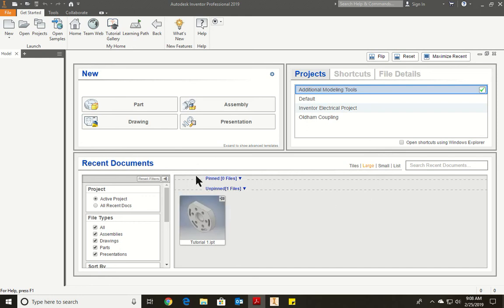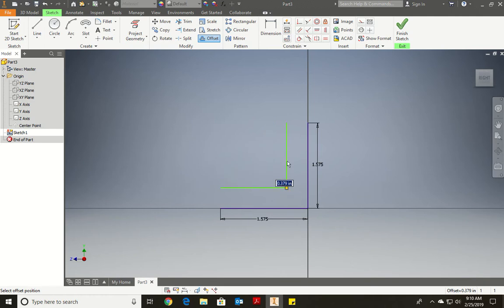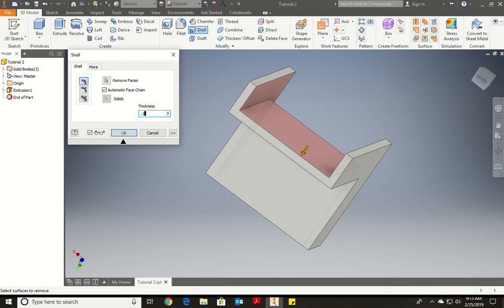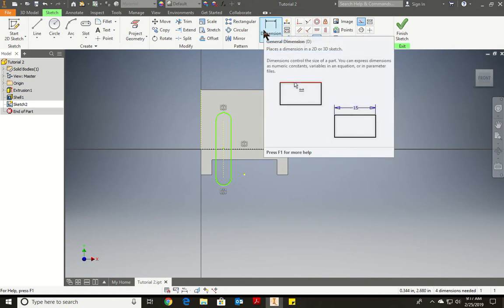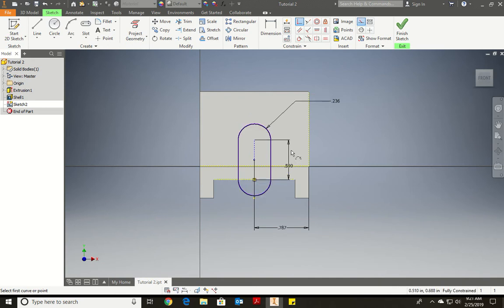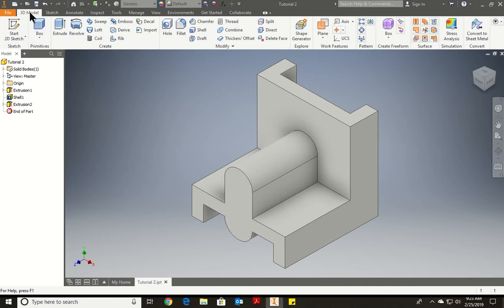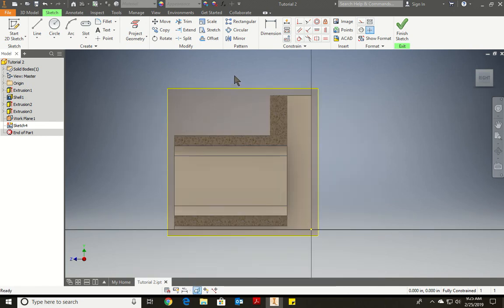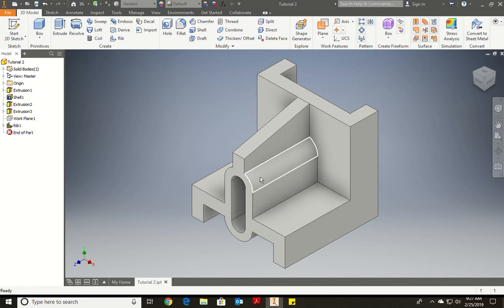Autocad Inventor 2019 - Additional Modeling Tools Tut2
Autocad Inventor 2019 - Tutorial 2